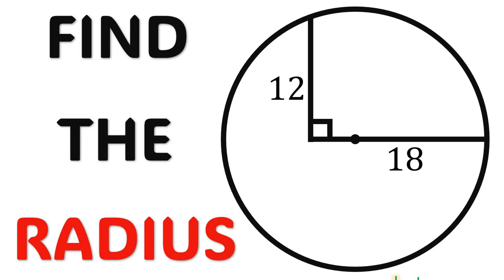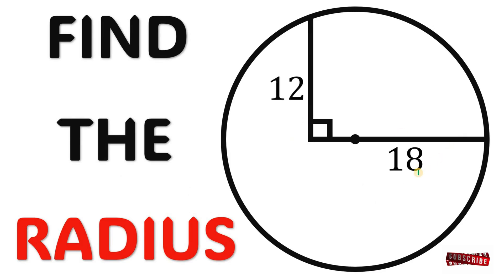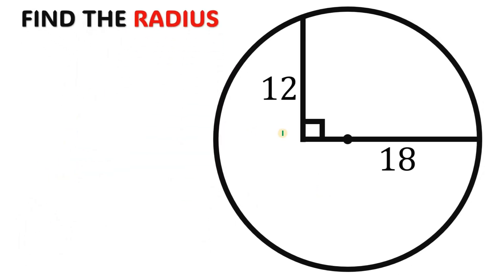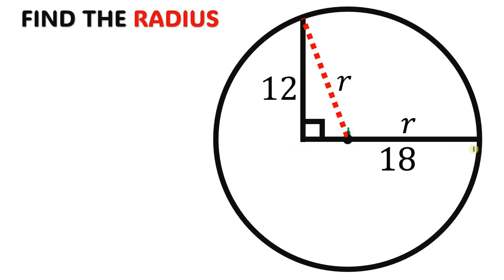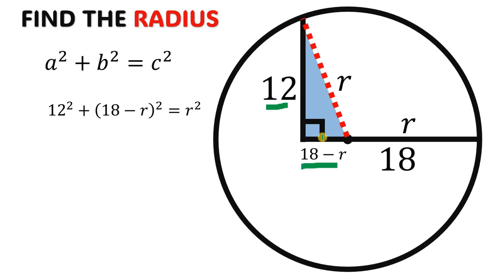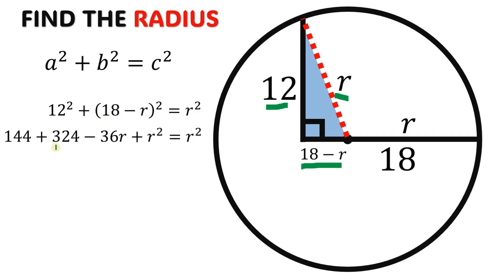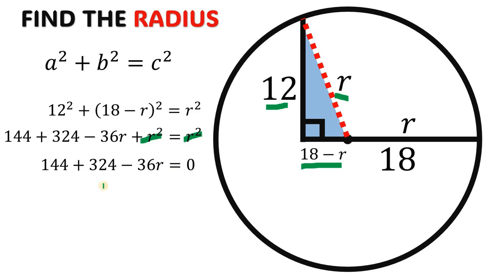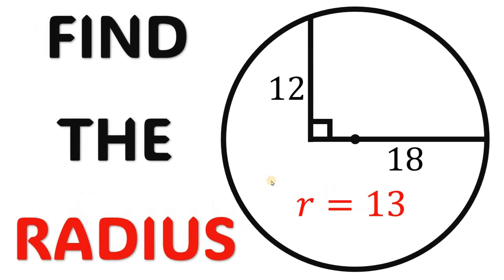Determine the radius of the circle